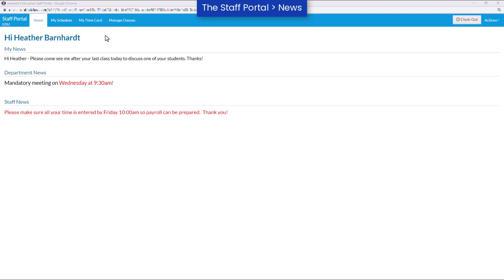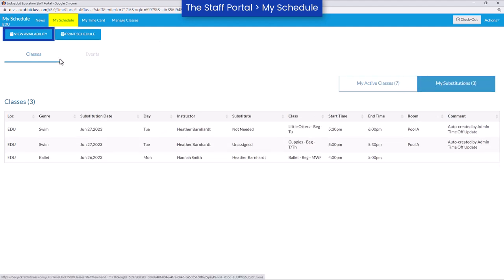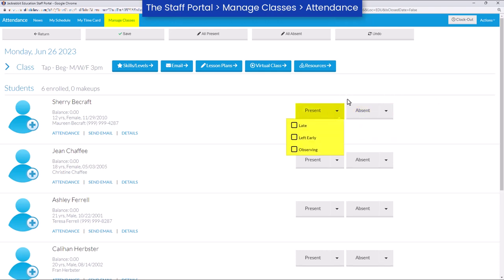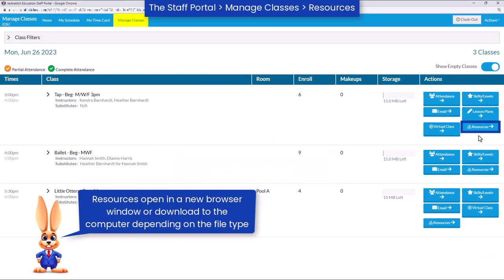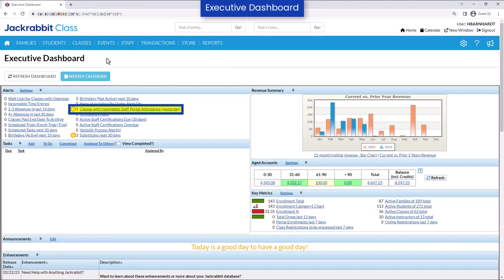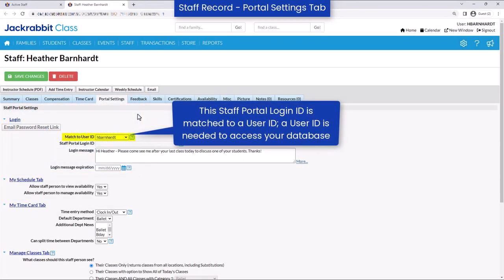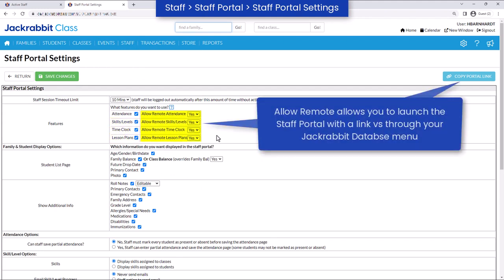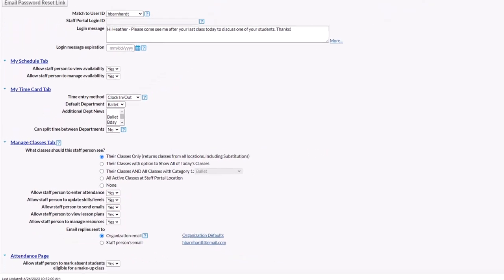Staff Portal Overview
The Jackrabbit Staff Portal provides a secure place for your staff to view their class schedule, record their time worked, and manage their classes! Staff can record attendance, update skills/levels, email students, view Lesson Plans, access Virtual Class URLs, Resources, and more!